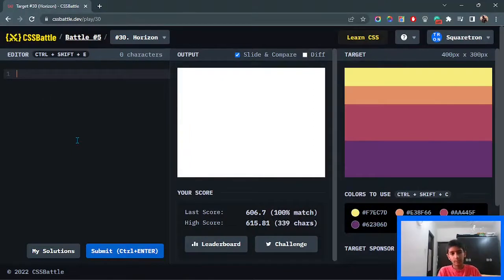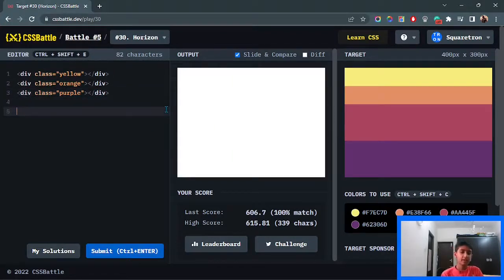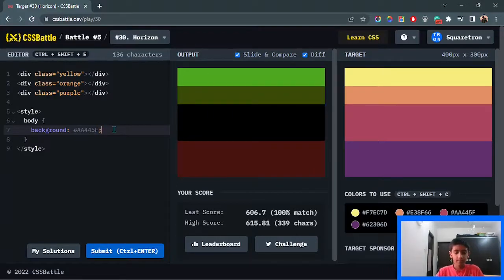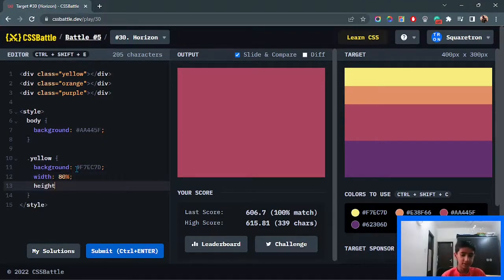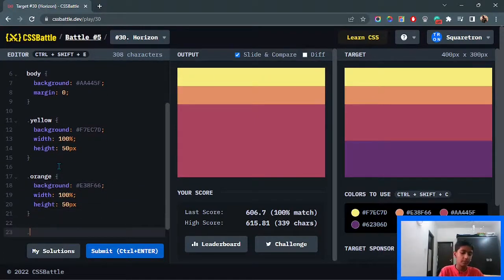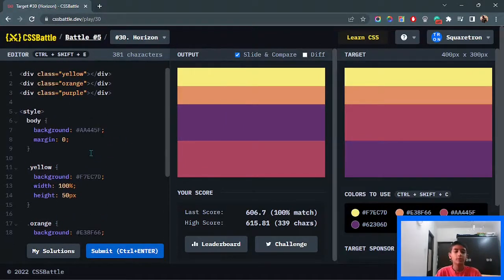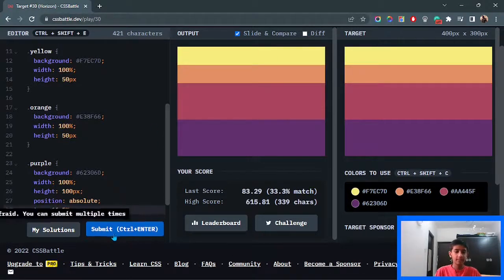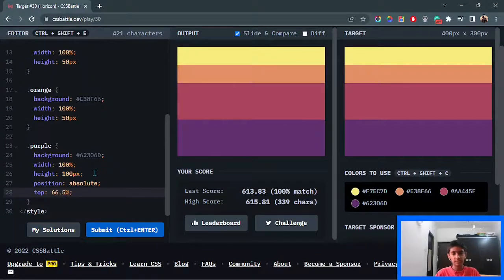CSS Battle #30 solution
This is the solution for CSS battle number 30.